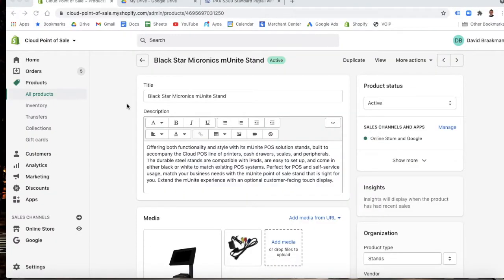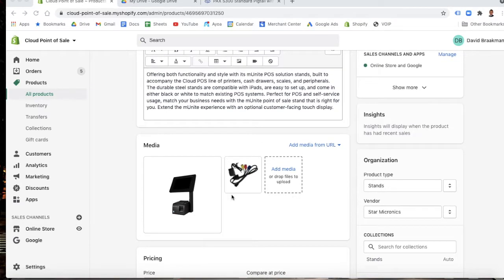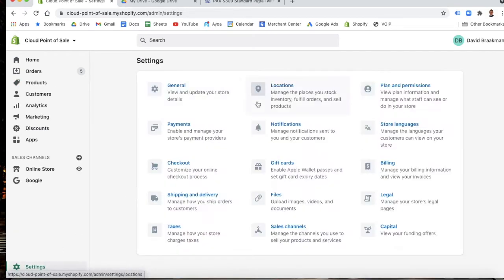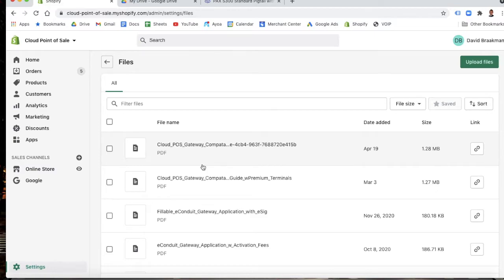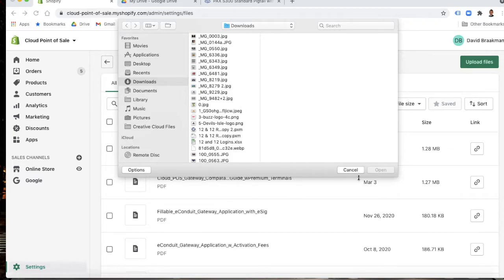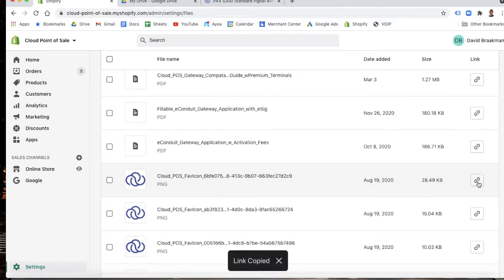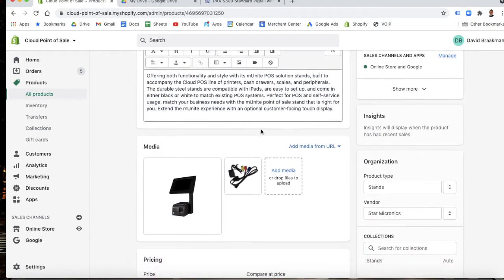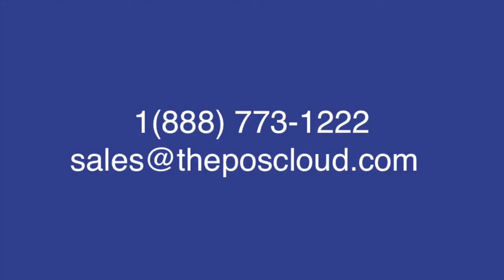Uploading Product Photos Using Shopify Files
Learn to upload or update Shopify product photos using the Shopify file storage feature.